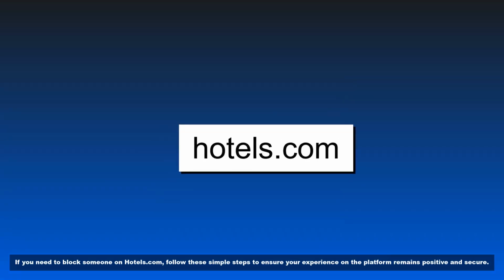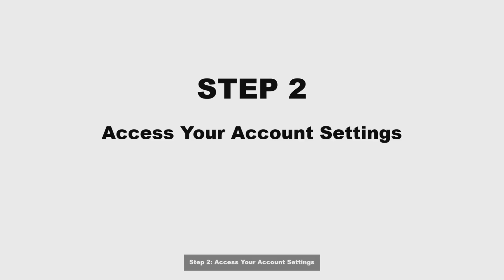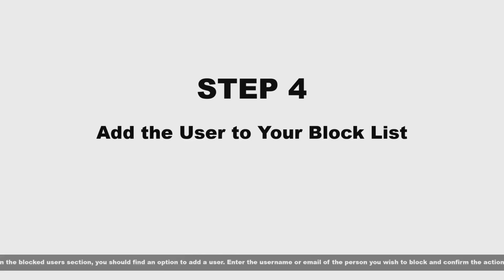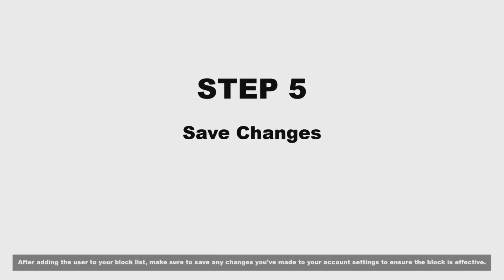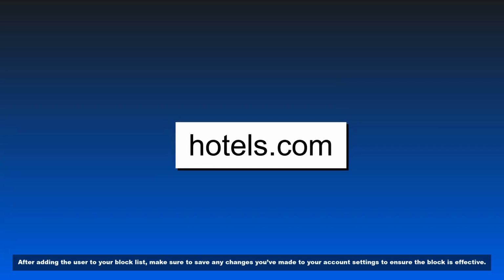How To Block Someone On Hotels.com 2025 (2026)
In this video, we will show you how to block someone on Hotels.com 2025. If you're dealing with unwanted interactions or need to manage your bookings better, this guide will help you navigate the platform effectively.